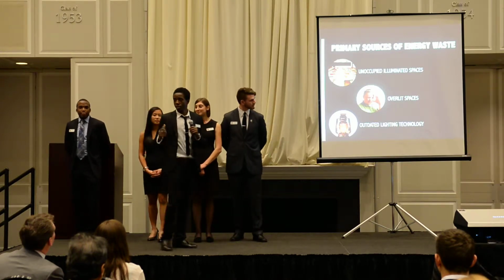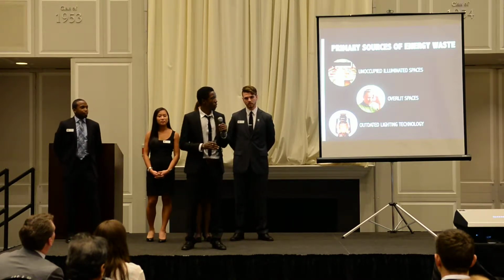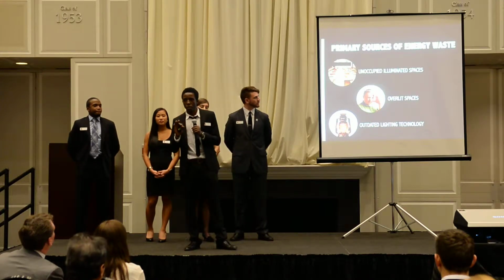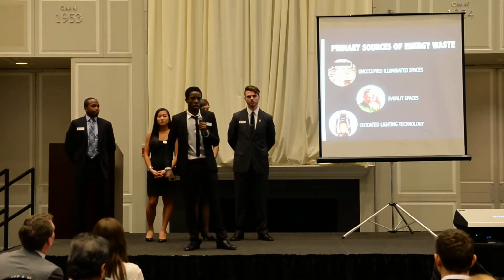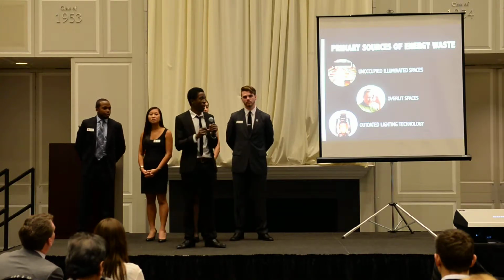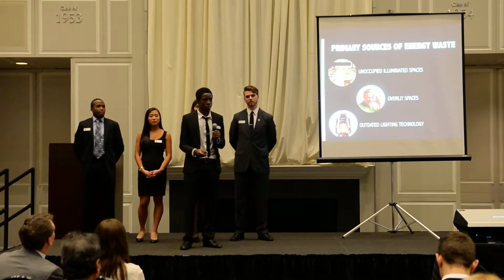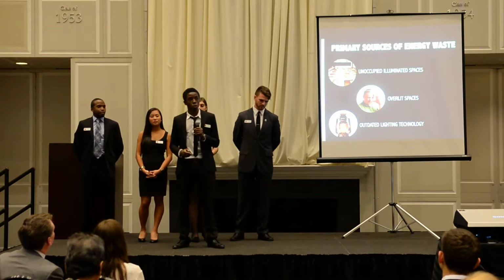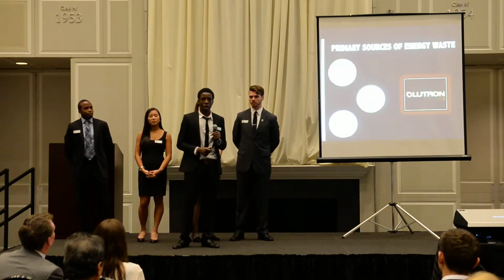QUEST Conference Fall 2014 - CarbonBLACK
Lutron Electronics Project
Scoring the Sustainability of Lutron Shades